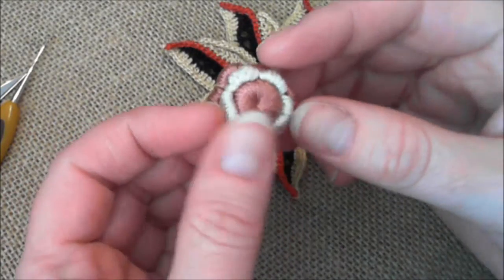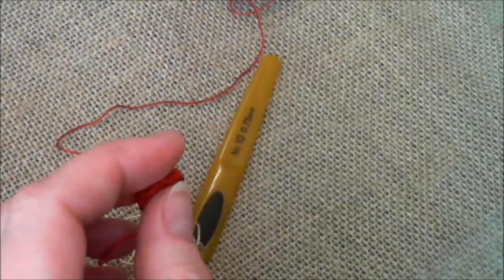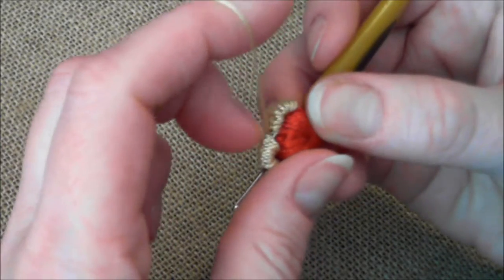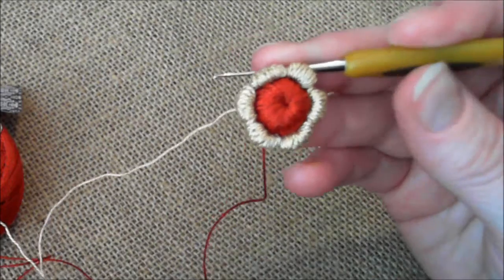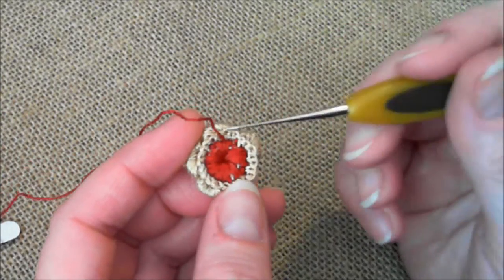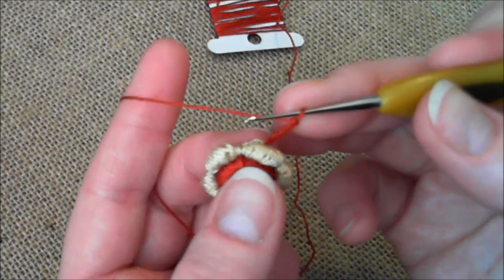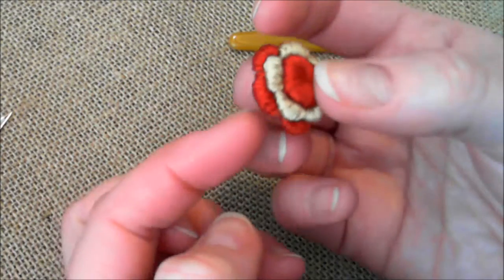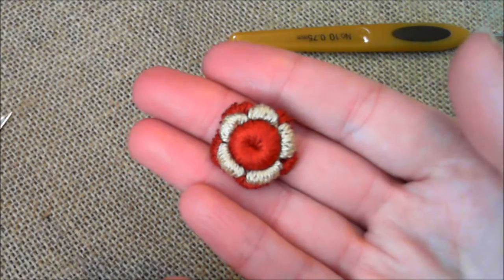Project "Small flower with clones knot stitches".mp4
Project "Small flower with clones knot stitches"